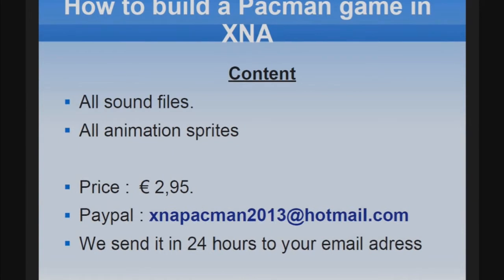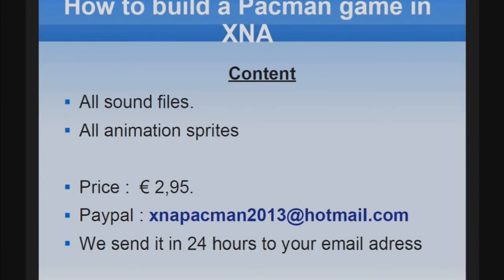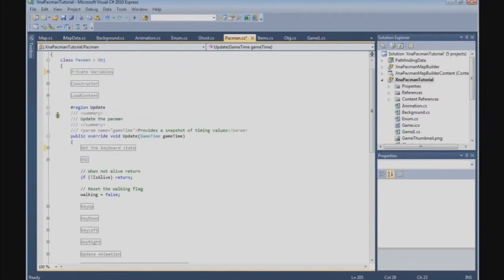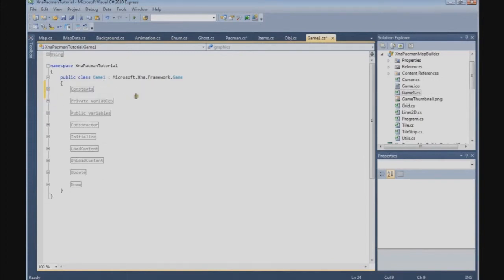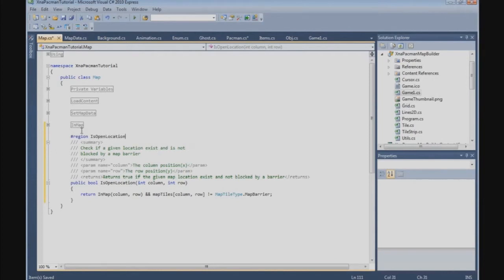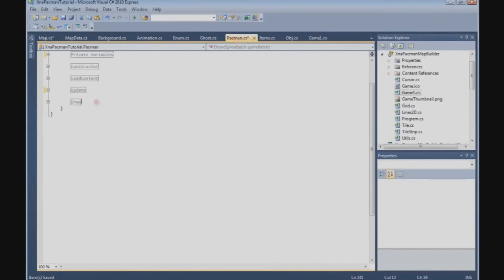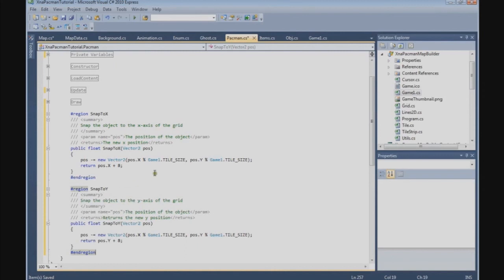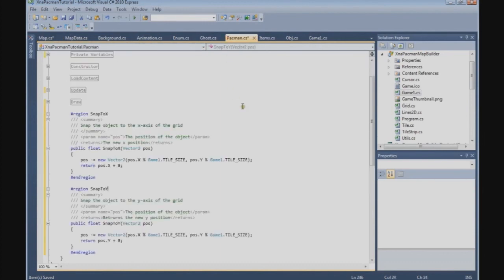How to build a Pacman game in XNA - 30. Pacman Tile Collision (part 1)